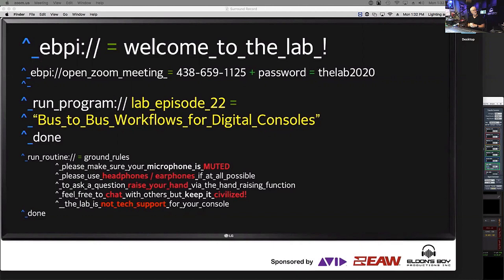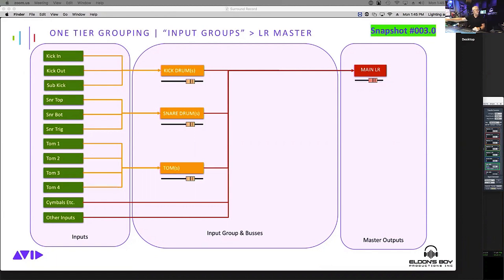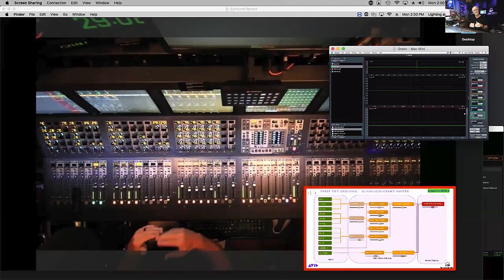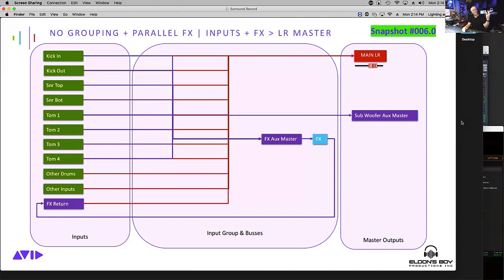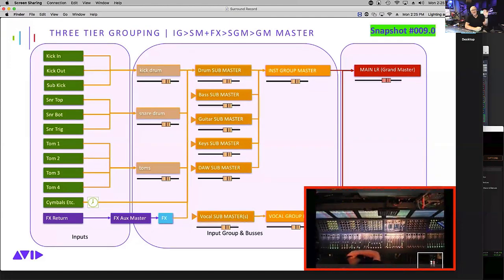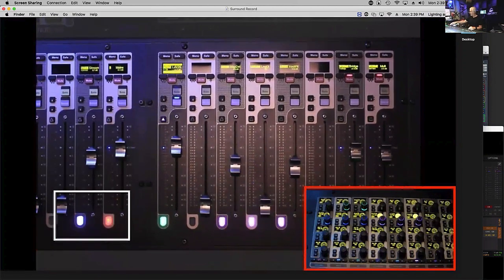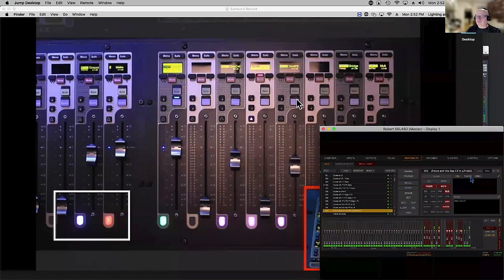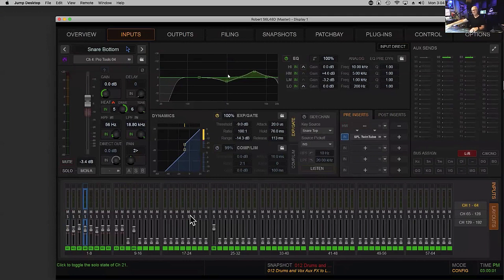22 The Lab August 8th 2021 "Bus to Bus Workflows Part 1"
In the return of "The Lab" series, we open things up with a discussion of "bus to bus" workflows for digital consoles. Topics include multi-tier audio grouping, Aux to Aux parallel FX workflows along with best practices for creating "Mults". The session offers audio examples and mutliple discussions on Automatic Delay Compensation "ADC" and Manual Delay Compensation "MDC"